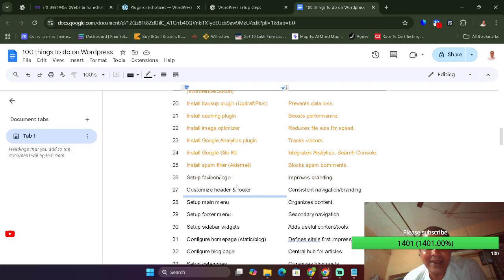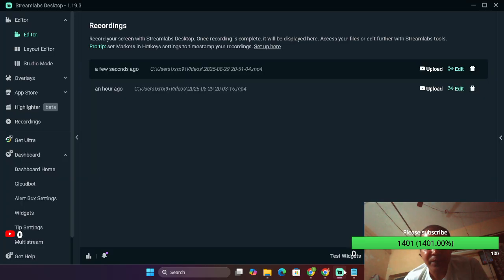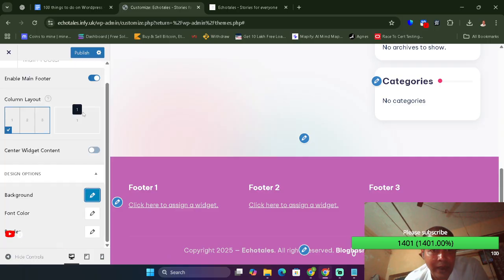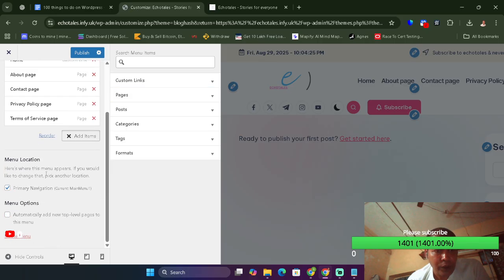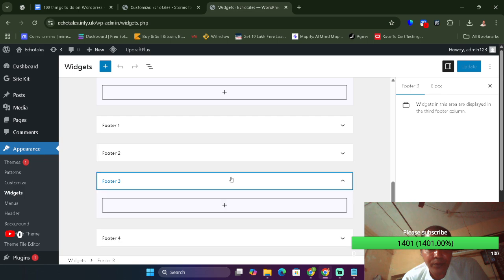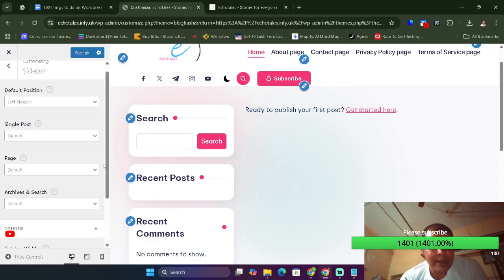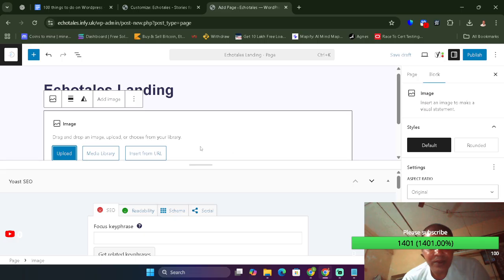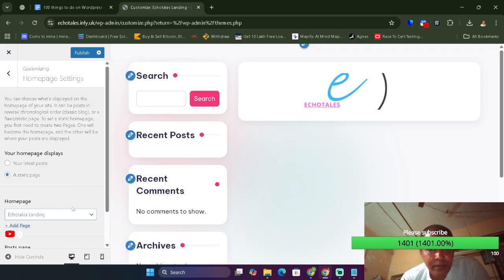Nobody told me this about WordPress Part 3 😳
Welcome to Part 3 of my “100 things to do on WordPress” series! In this episode, we move beyond plugins and dive into branding and site structure — the details that make your website look professional and easy to use.

✅ What you’ll learn in this 30-minute video:
26. How to add a favicon/logo that strengthens your brand.
27. Customizing header & footer for consistent navigation.
28. Setting up the main menu for clear site structure.
29. Creating a footer menu for extra links & usability.
30. Using sidebar widgets to add useful tools and content.
31. Configuring your homepage (static page or blog feed) for the best first impression.

These are the visual and structural foundations that turn a plain WordPress install into a site that feels polished and trustworthy.